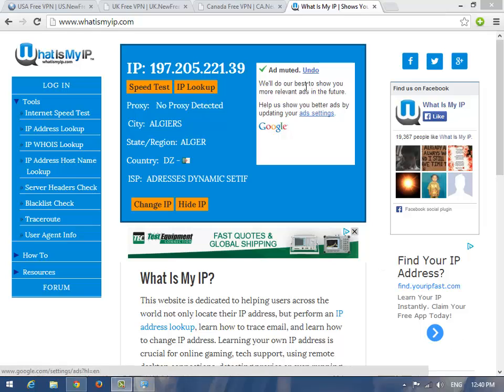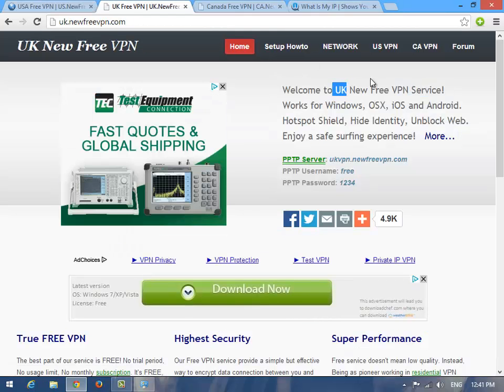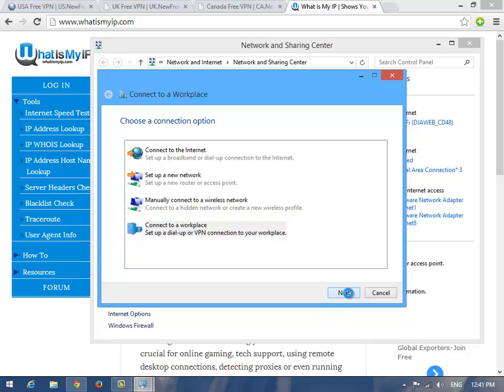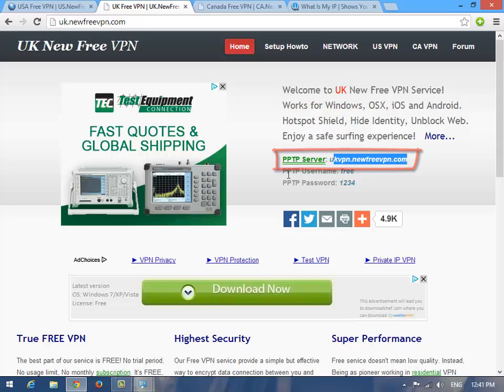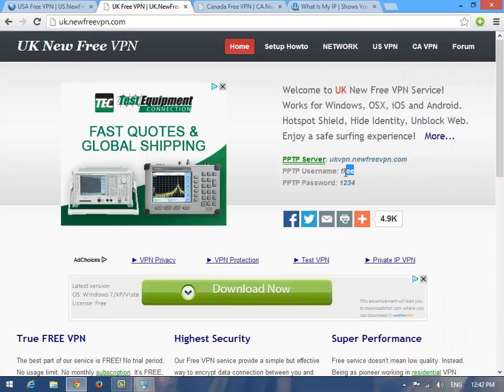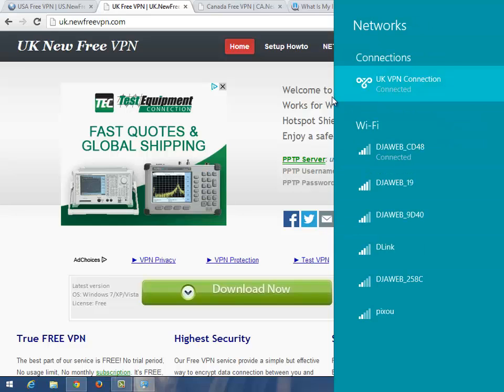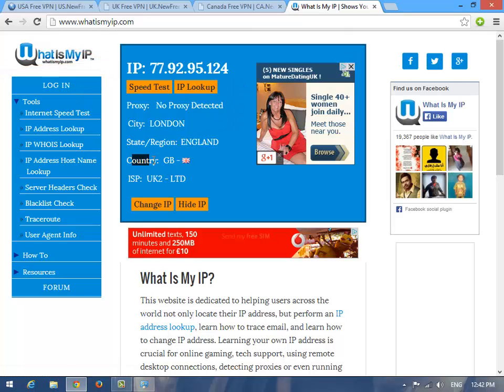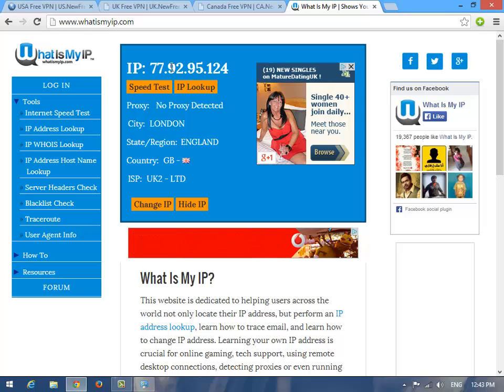Connect VPN Connection On Windows 8.1 & 8 And Change Ip